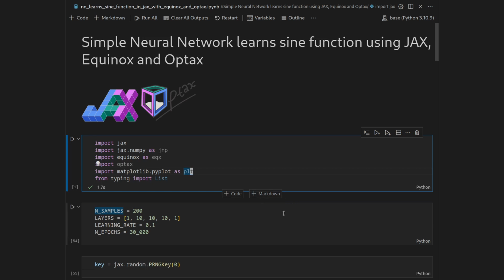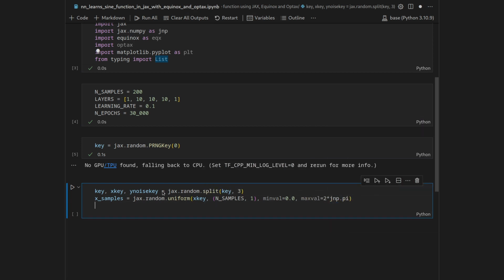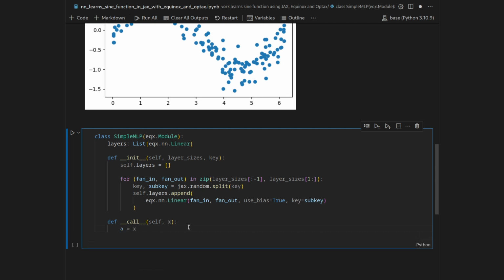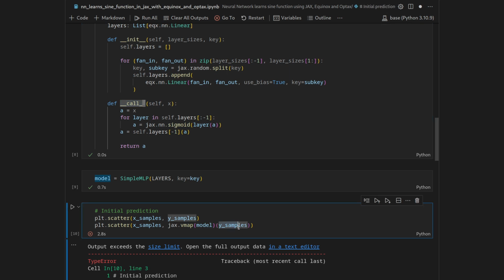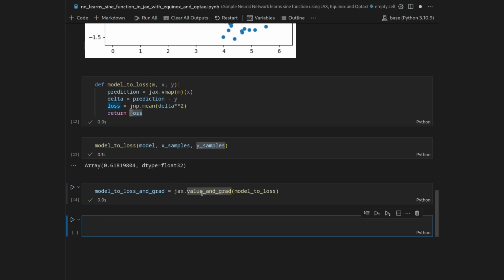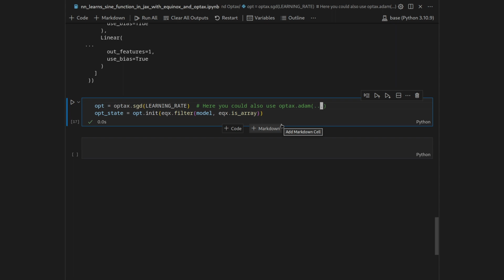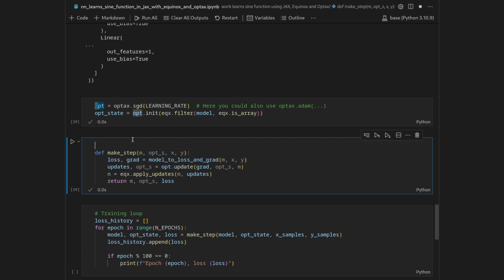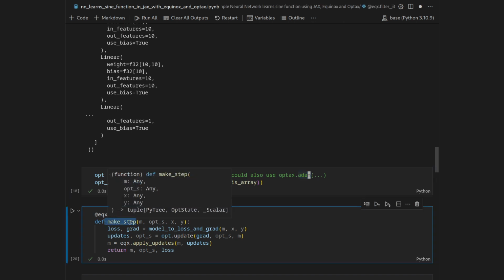Neural Networks in Equinox (JAX DL framework) with Optax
Equinox is a recent addition to the environment of deep learning frameworks in Python. In this video, we will use it to train a Multilayer Perceptron to mimic the sine function, also using JAX primitives jax.vmap and jax.jit. Here is the code

Timestamps:
00:00 Intro
01:03 Imports
01:34 Hyperparameters/Constants
02:14 Generating a toy sine dataset
04:38 Setting up MLP architecture in Equinox
09:24 Initial prediction on the dataset
11:39 Defining a loss function
12:50 What is learning? Why do we need gradients?
13:27 Function transformation with autodiff
16:08 Setting up optimizer from optax
18:58 Separate function for one optimization step
20:30 Training loop
21:28 JIT compilation of the update step function
22:45 Plotting loss history
23:17 Prediction with trained parameters
24:08 Summary
26:09 Outro